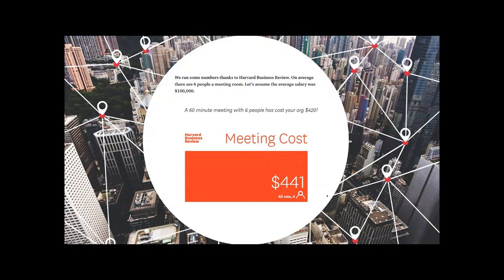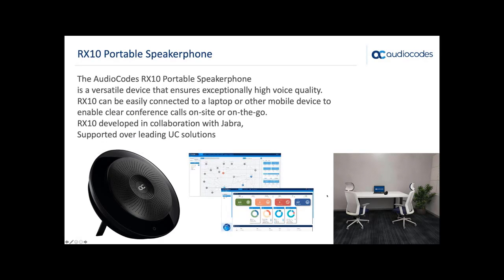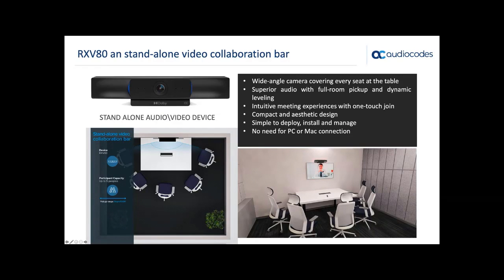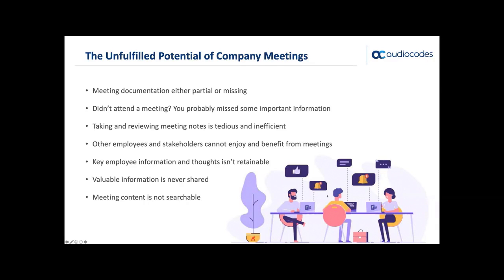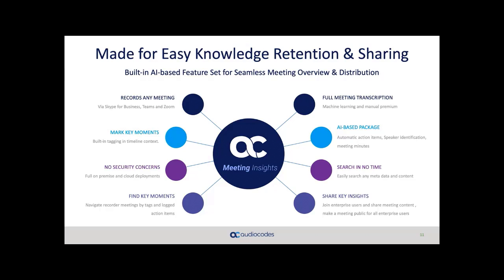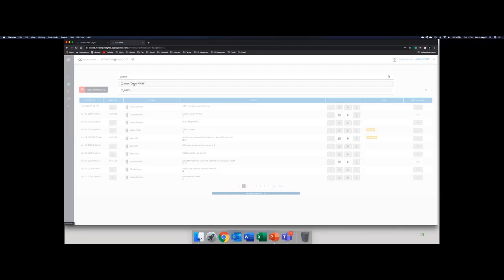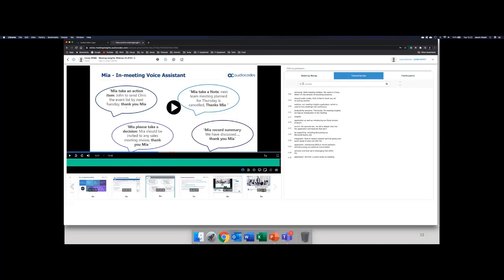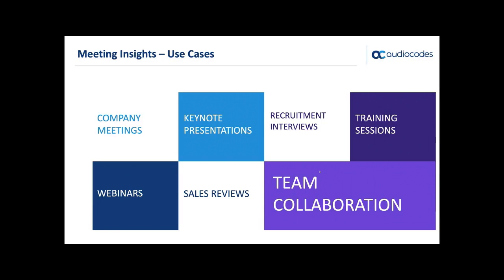Making Meetings more Productive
As many have discovered during lockdown, collaboration using Microsoft Teams is great. But meetings are pointless without productive outcomes. In this session, understand all of the areas you need to consider for truly productive meetings. Audio quality, video, management, analytics, innovative voice.AI and more.